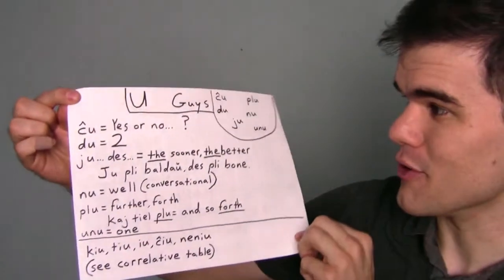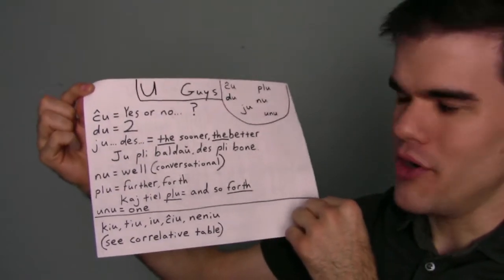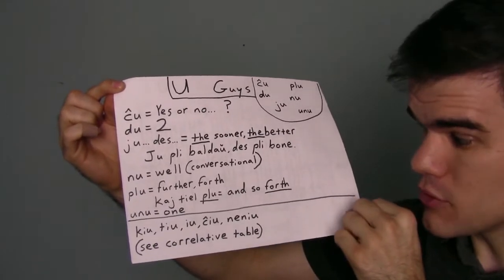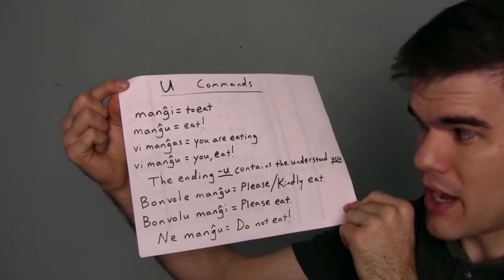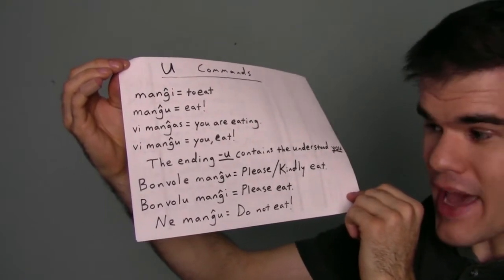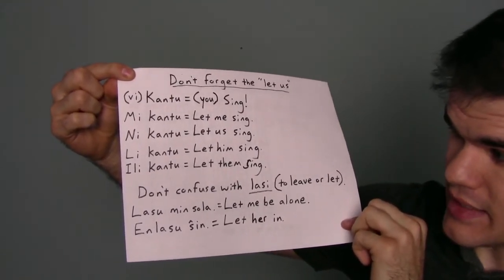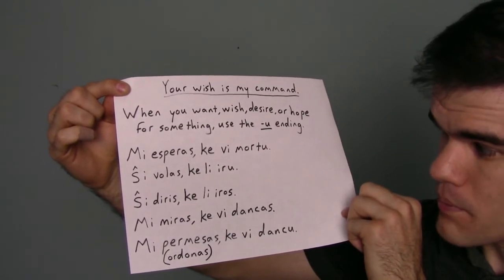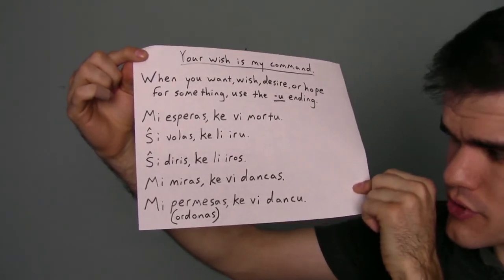Getting to Know U in Esperanto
Alex Miller explains how the -u verbs works (words with the u ending) and how to identify and use other words that end in the letter u. Vocab words include Ĉu, Ju, Nu, and Plu.

Alex Miller klarigas kiel la u-verboj funkcias kaj kiel identigi kaj uzi la aliajn Esperantajn vortojn, kiuj finiĝas per la litero u.